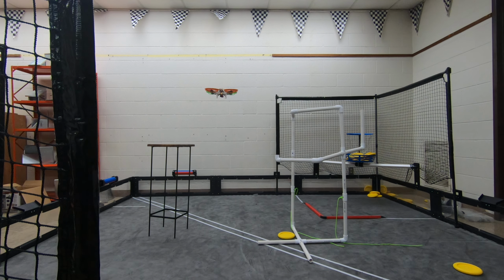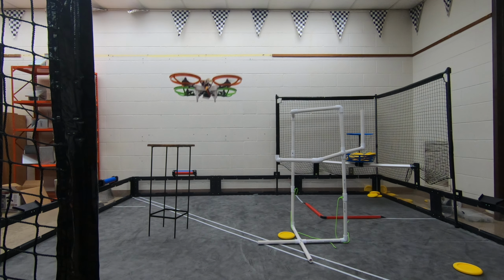Skills USA Flight Log - 3/14/2023 part 5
Flight log of the drone Marshfield High School will use in the Commercial UAV Drone competition at Skills USA state.